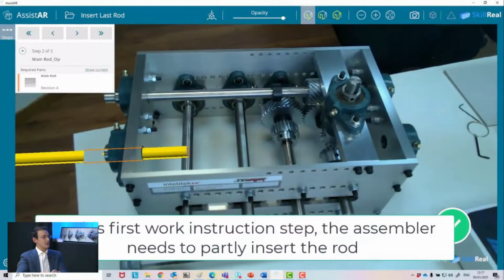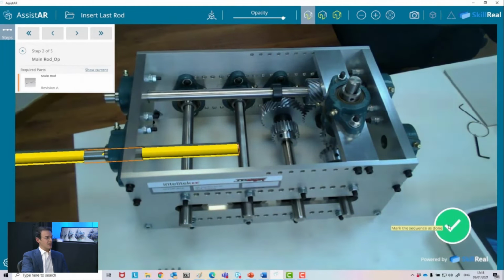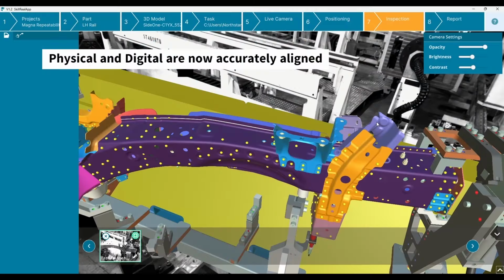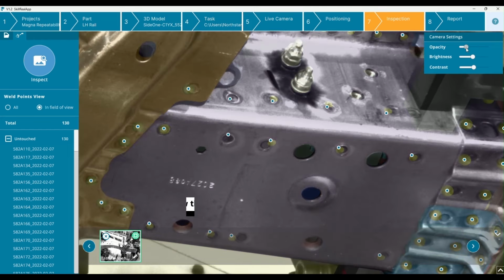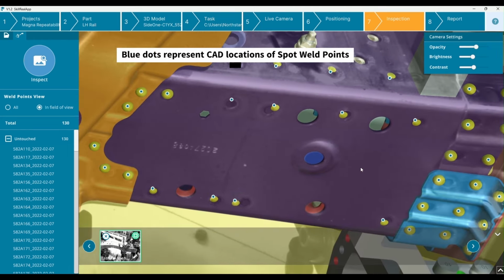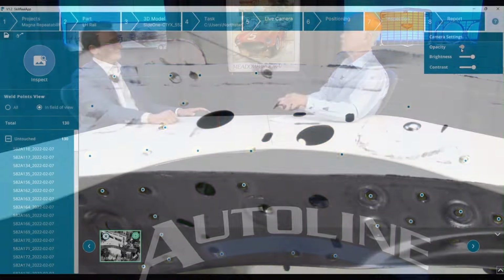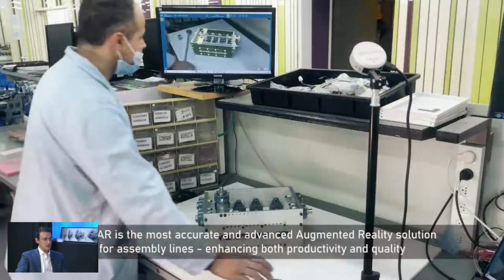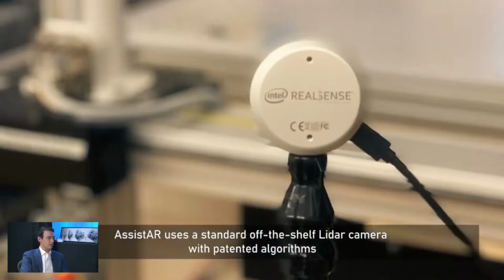SkillReal Uses Digital Twins to Improve Manufacturing in Real-Time - Autoline Exclusives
SkillReal is a company that's developed software that can make even standard, off-the-shelf cameras much more accurate and then use those cameras to inspect items, like welded and stamped body components, in real-time as they come off the production line. Pete Grabowski, COO of SkillReal, says the system is not only great for quality checks, but it also allows a company to tool up a new line/plant faster because they can train robots in the virtual world, before they ever touch a real part.